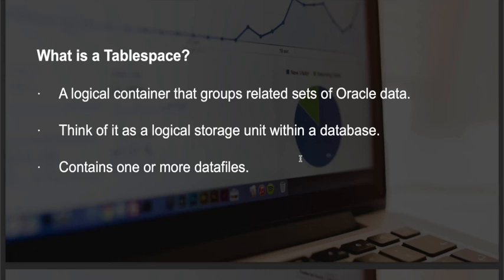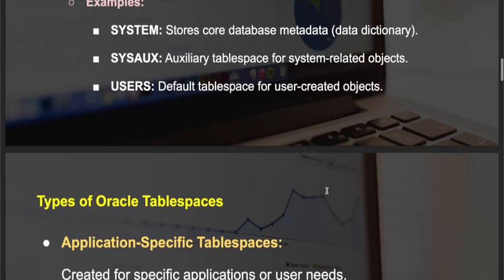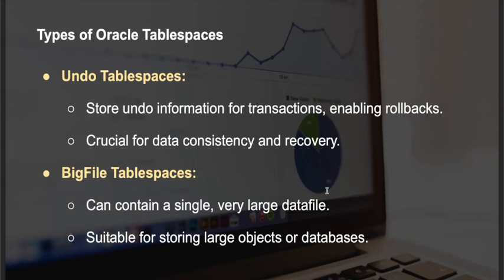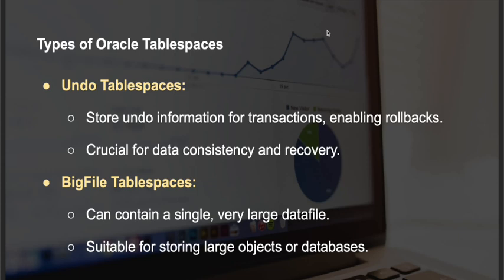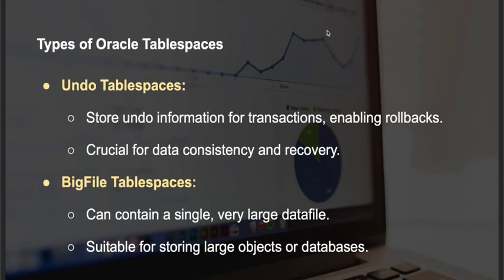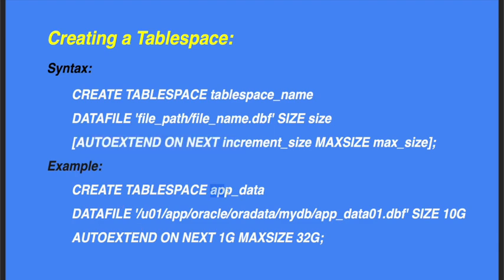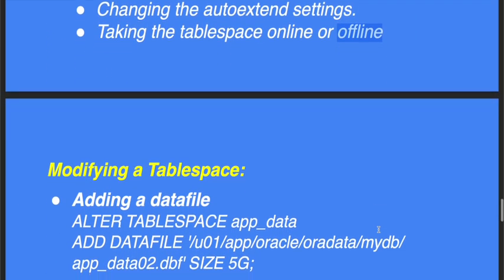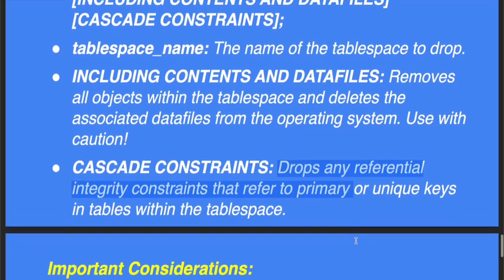Oracle Tablespace -- Deep Dive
Tablespace
Oracle Tablespace
Create Tablespace
Alter Tablespace
Drop Tablespace
Manage Tablespaces
Tablespace Management
Datafiles
Extents
Segments
Oracle Storage
Tablespace Types (e.g., Bigfile Tablespace, Smallfile Tablespace)
Undo Tablespace
Temporary Tablespace
Default Tablespace